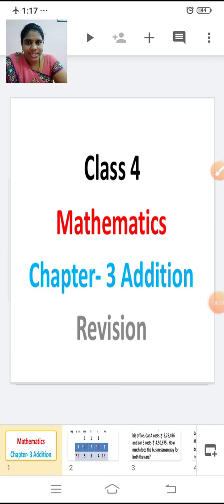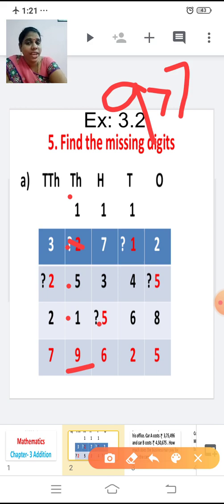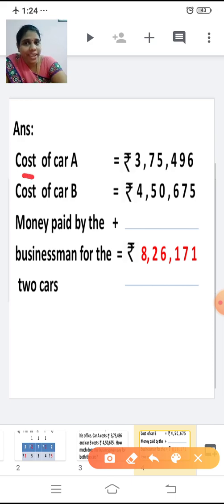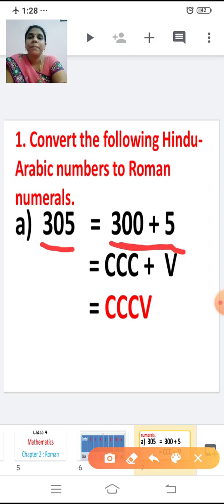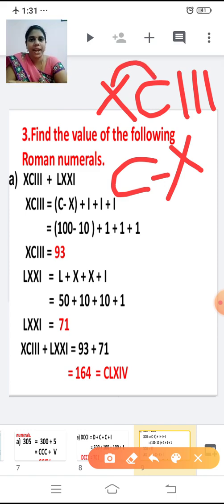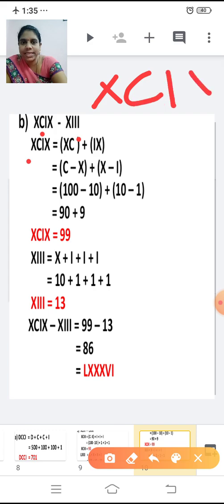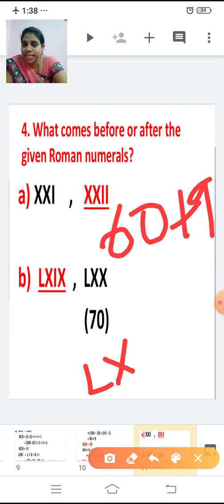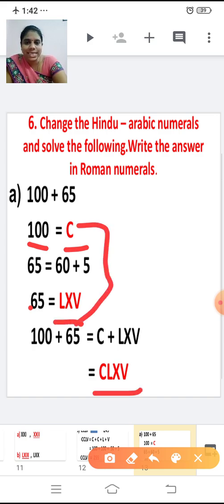class_4_maths_chapter_no_2_Roman_numerals_revision_17_july_2020